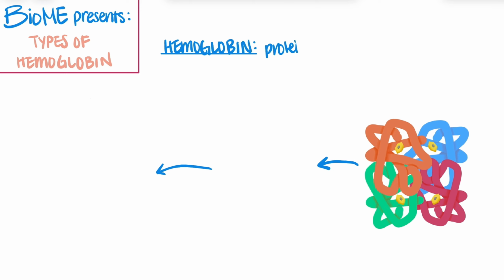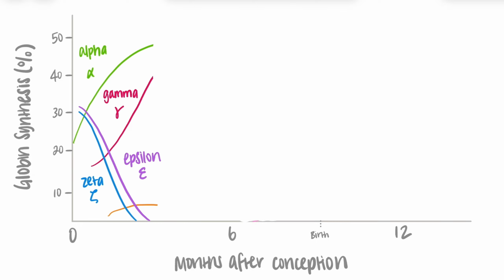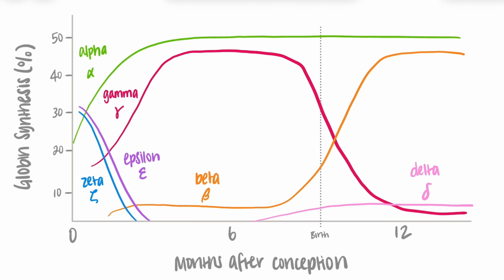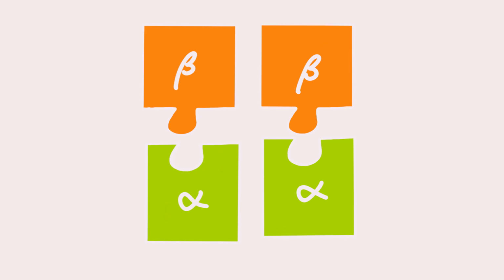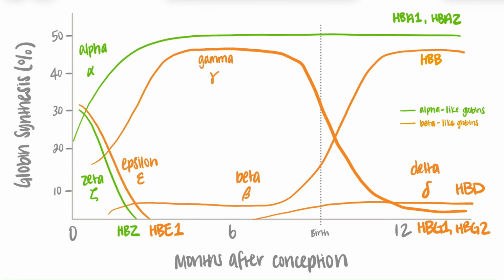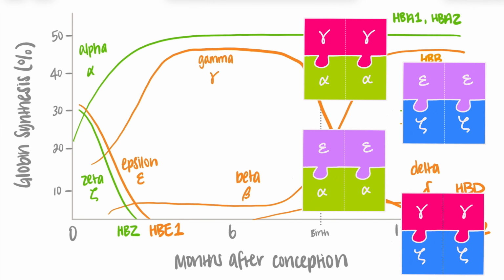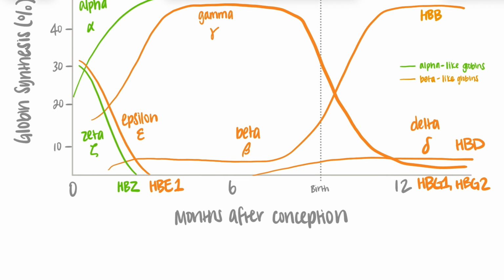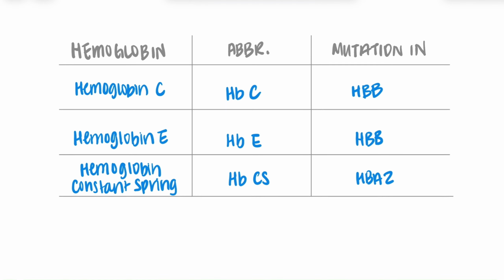Hemoglobin Variants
Explore the different globin chains and hemoglobin variants produced from embryonic to fetal and adult life! This video goes through hemoglobin switching and introduces abnormal hemoglobin variants, including sickle hemoglobin, to build a foundation for understanding hemoglobinopathies.

Chapters:
Introduction 00:00
Globin Synthesis During Development 1:23
Alpha-like vs. Beta-like Globin 3:12
Types of Hemoglobin 5:04
Example of Abnormal Hemoglobin Variant: Sickle Cell Disease 7:29

References:
Timing of globin synthesis during development